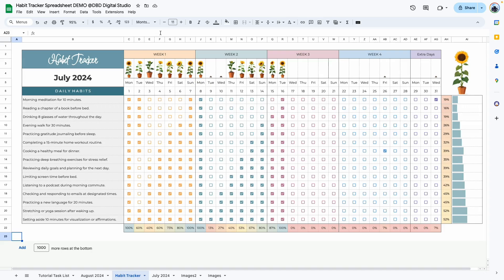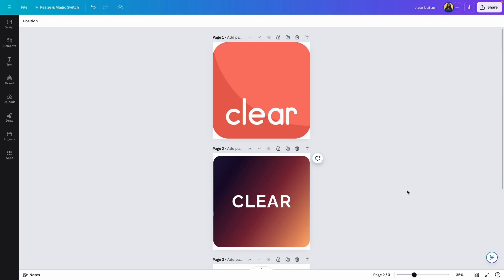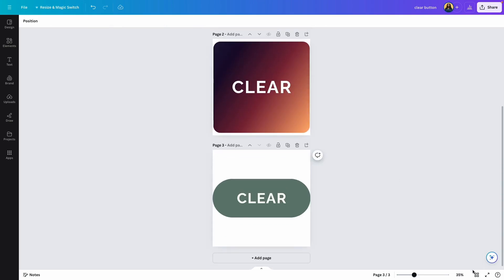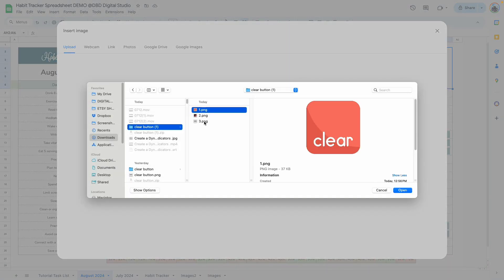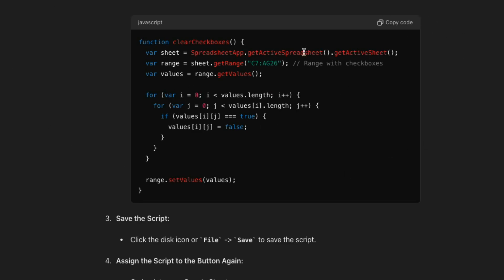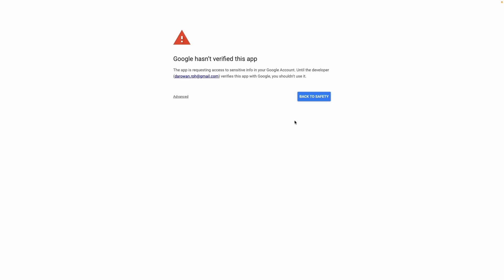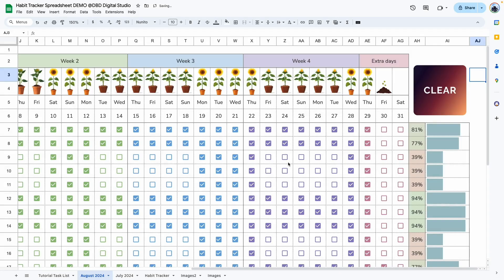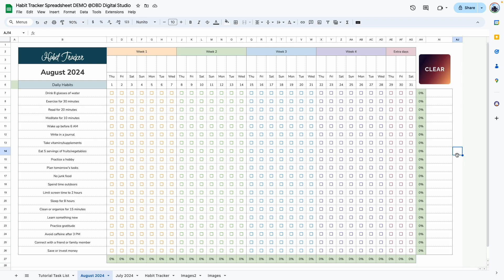How to Reset Your Habit Tracker with One Click Using Google App Script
In this tutorial, you'll learn how to reset a habit tracker with one click using Google App Script. We'll start by creating a custom button in Canva, then use Chat GPT to generate the app script code needed to clear checked boxes.

00:00 Introduction and Previous Video Recap
00:26 Overview of Today's Tutorial
00:40 Creating and Customizing the Button in Canva
01:15 Downloading and Inserting the Button
01:59 Generating App Script Code with Chat GPT
02:49 Implementing and Testing the Script
04:08 Conclusion